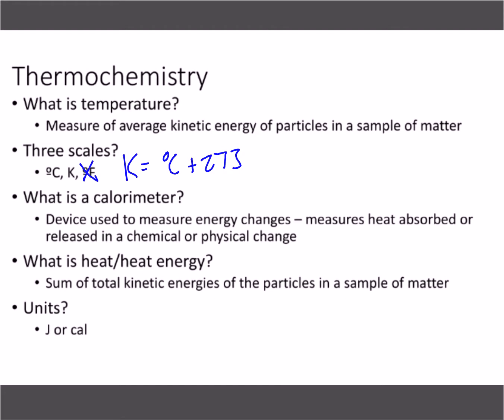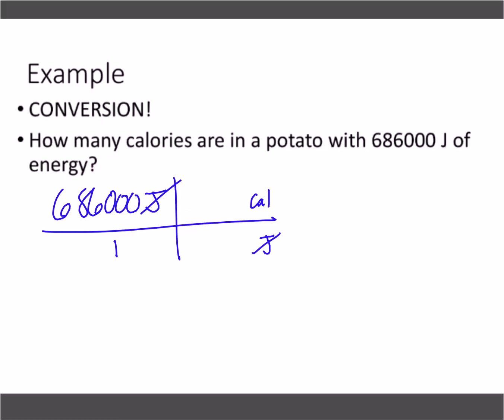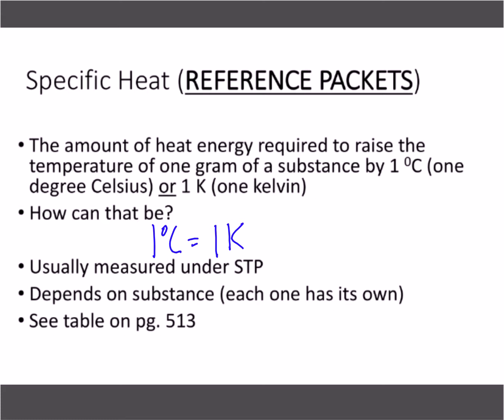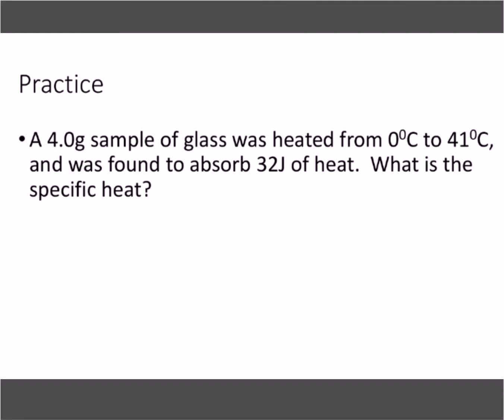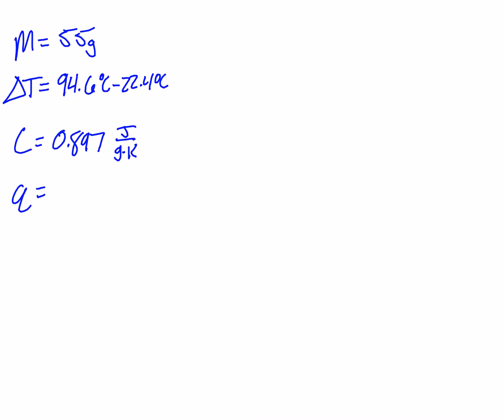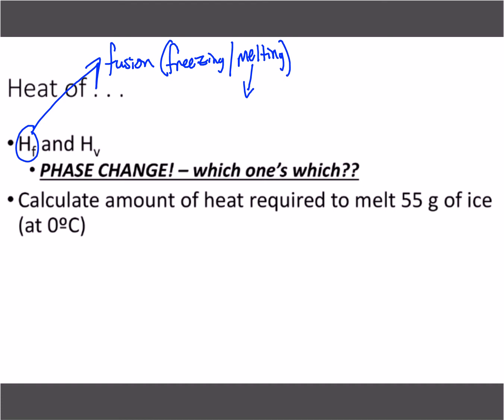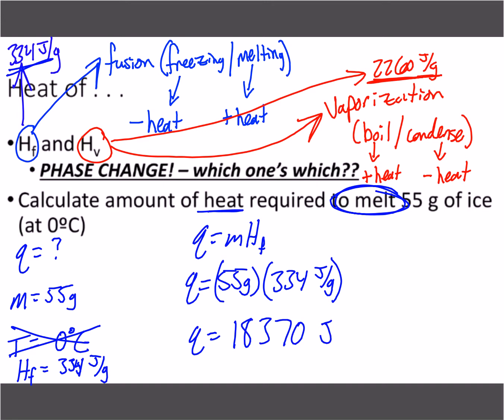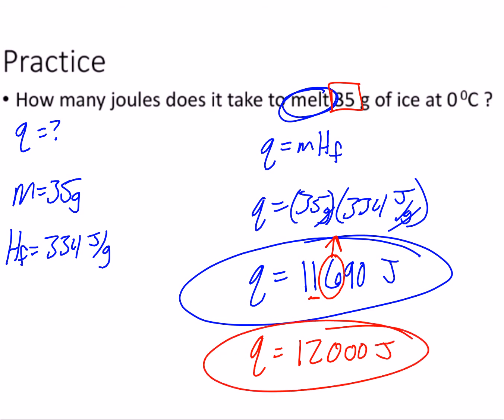Thermochemistry Day 1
Temperature change calculations and phase change calculations